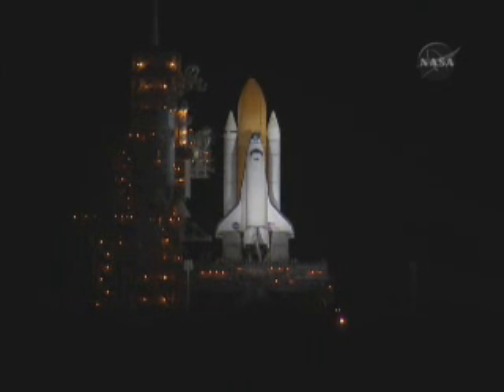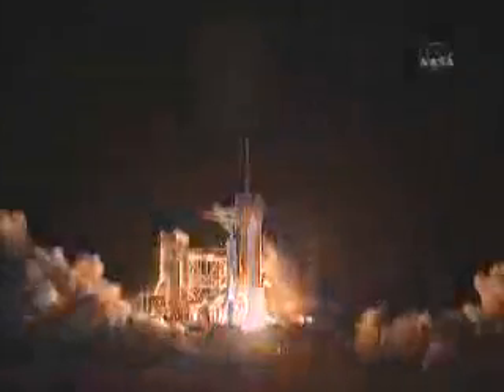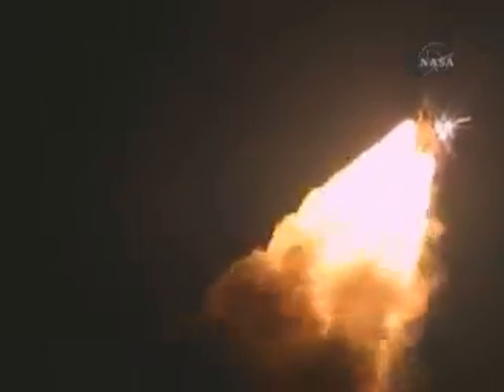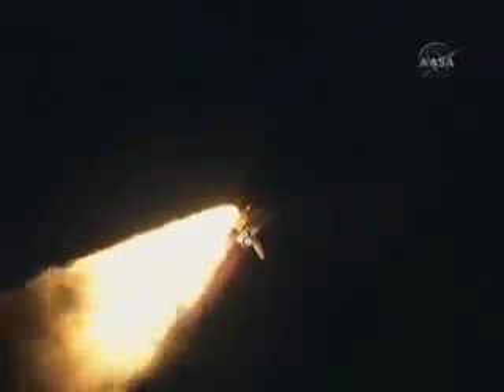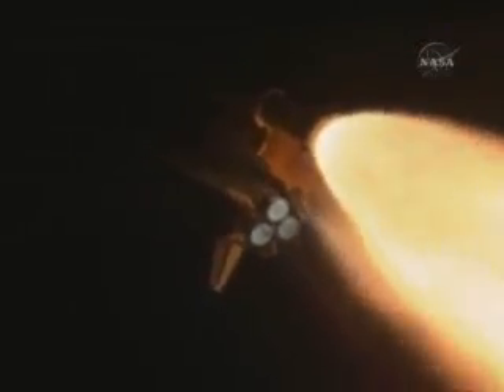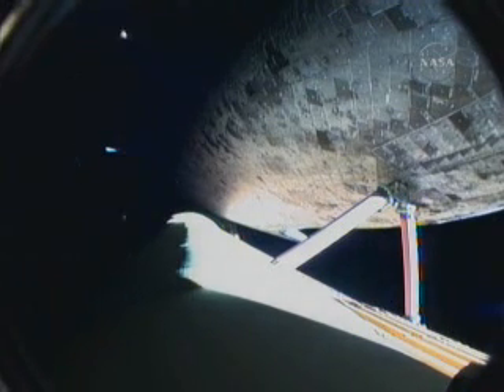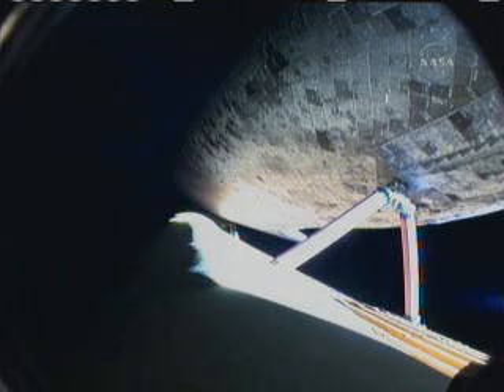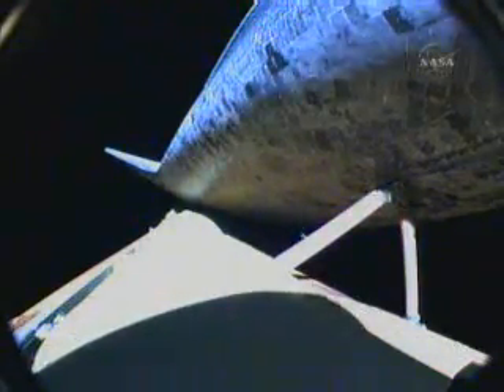STS-131:Discovery Launch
STS-131 Launch
April 5,2010
Naoko Yamazaki 山崎直子